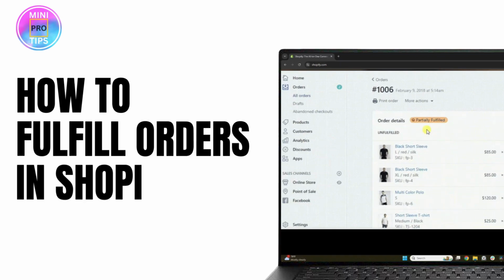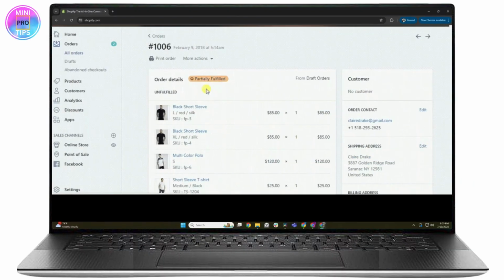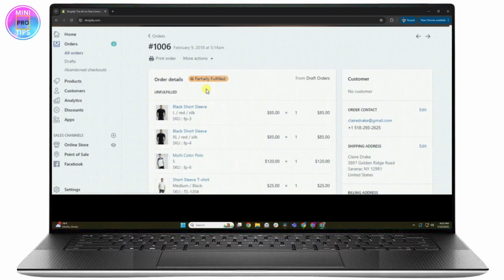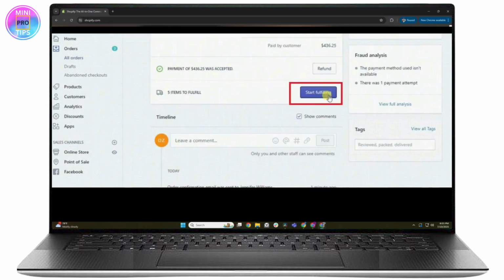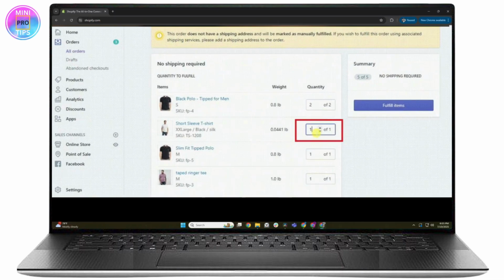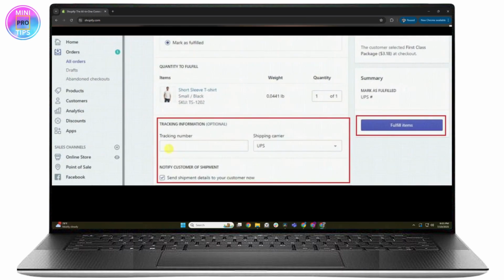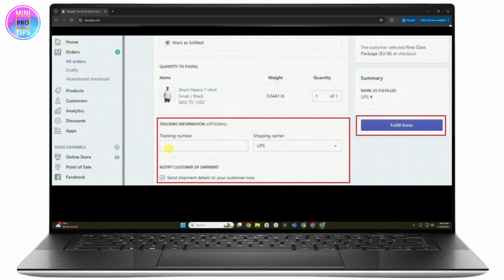How to Fulfill Orders in Shopify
How to Fulfill Orders in Shopify (2025)! Need to know how to fulfill orders on Shopify smoothly and efficiently? This video guides you step-by-step through the order fulfillment process on Shopify. Whether you're asking, “How do I fulfill orders in Shopify?” or want tips on managing shipments, updating statuses, and keeping customers informed, this tutorial has you covered. Learn how to process, pack, and ship orders like a pro. Watch now to see how to fulfill orders in Shopify today!

Timestamps:

00:00 How to Fulfill Orders in Shopify
00:10 How Do I Fulfill Orders in Shopify?